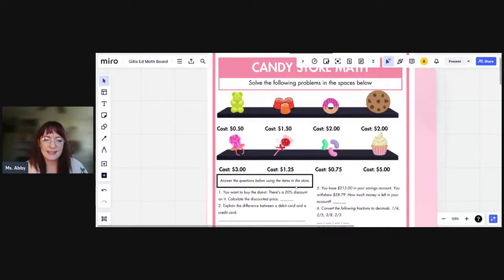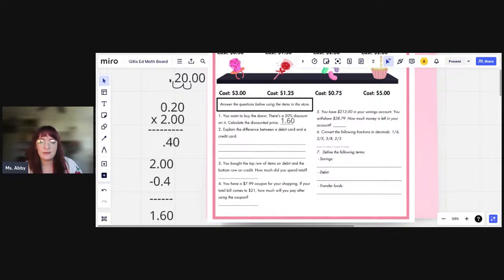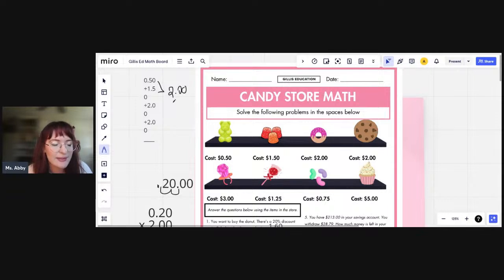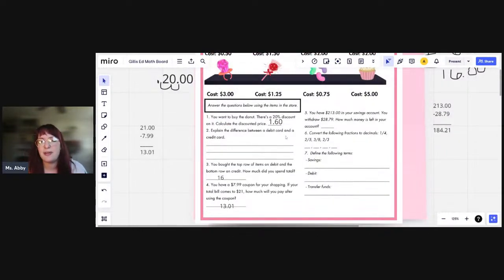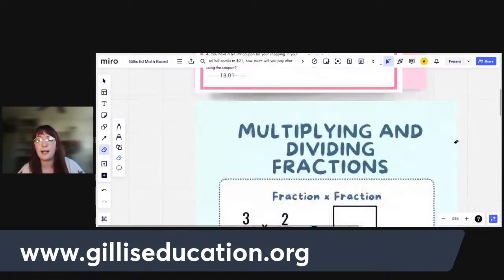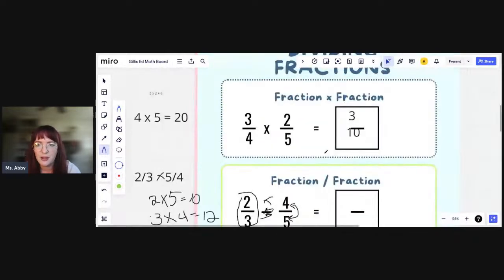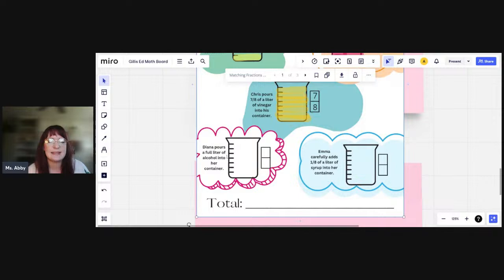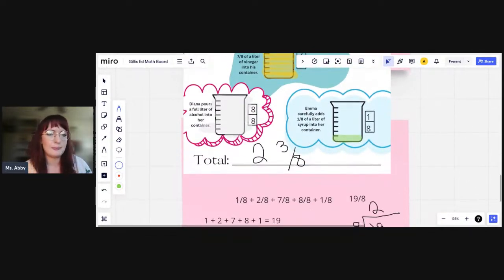Math Workshop - Fractions, Decimals, and Percentages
During this workshop, Gillis Education tutor
Abby will introduce math skills related to fractions, decimals and percentages. This mini workshop is geared towards elementary school students!